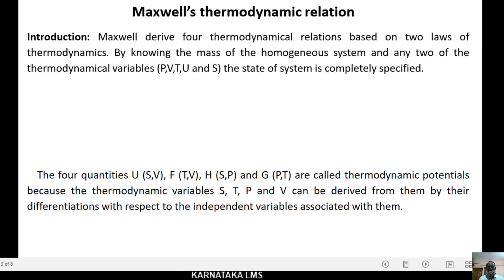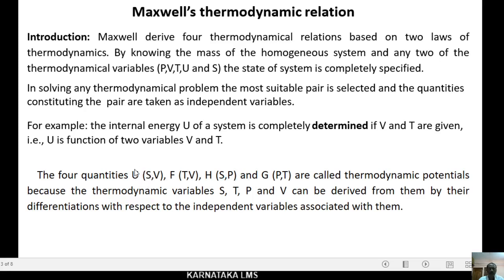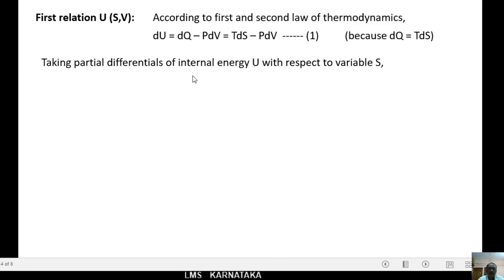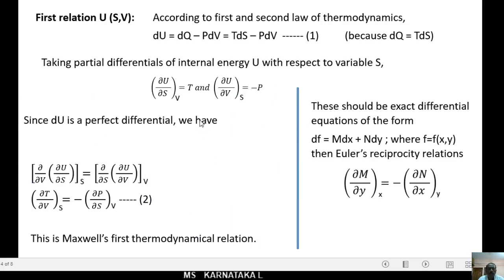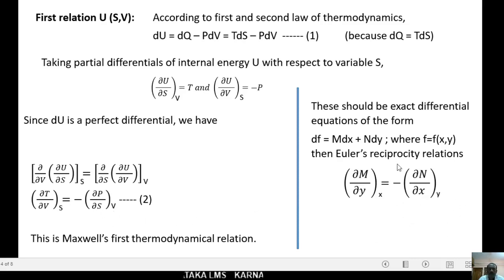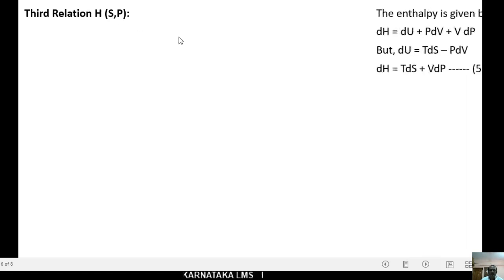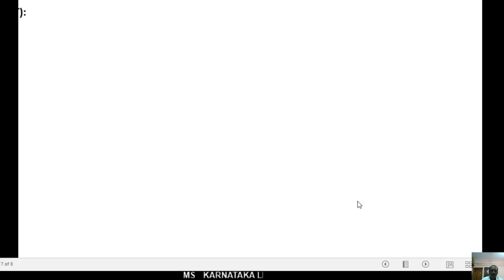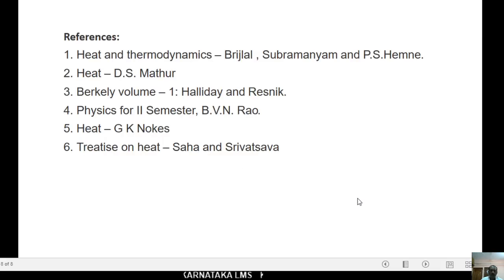Session 21: Maxwell Thermodynamic Relations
This video will explain the Maxwell's thermodynamic relations and properties.